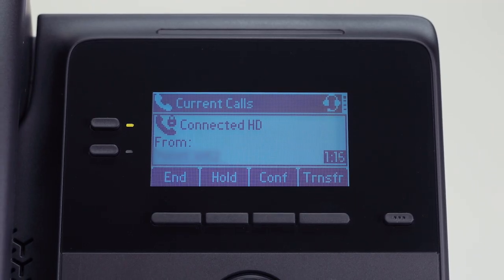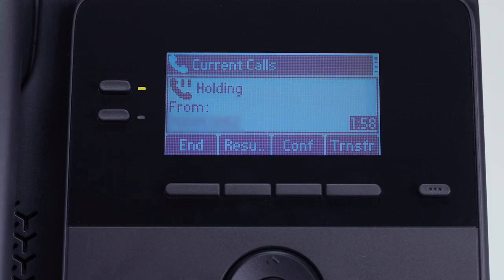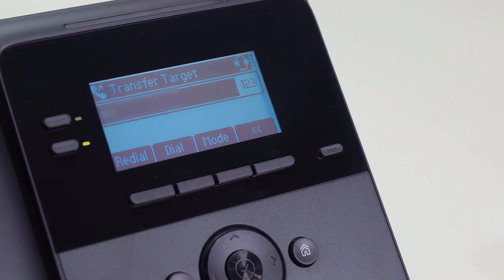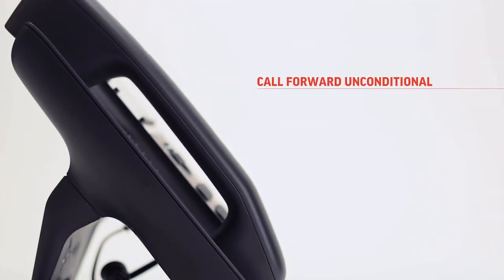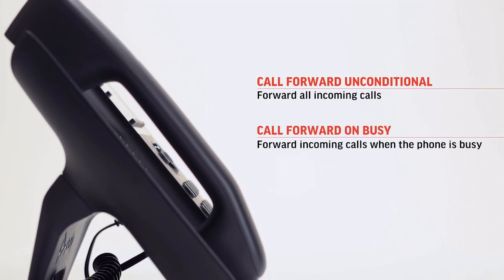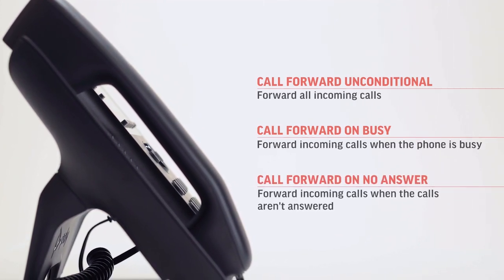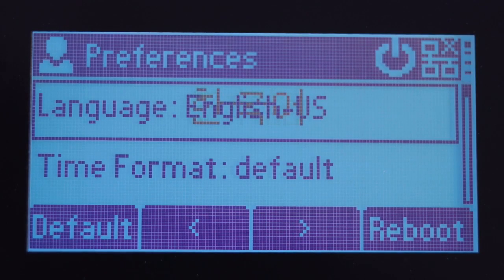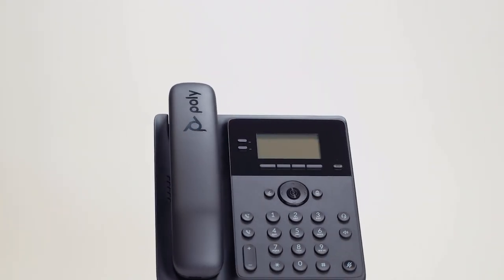Poly - Edge B Series | HP Support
Poly - Edge B Series.